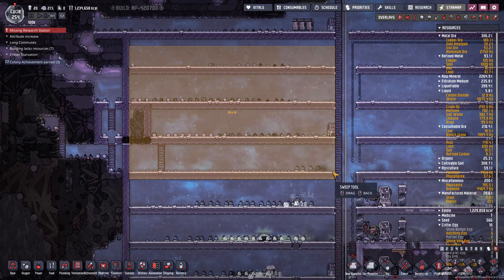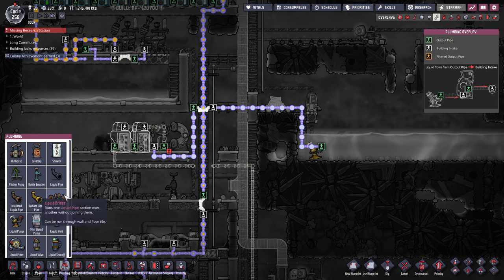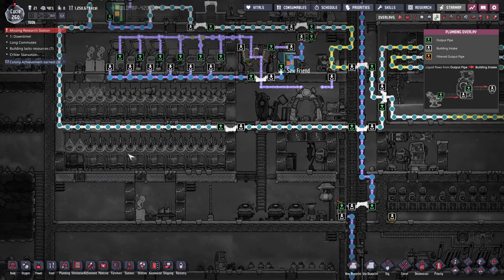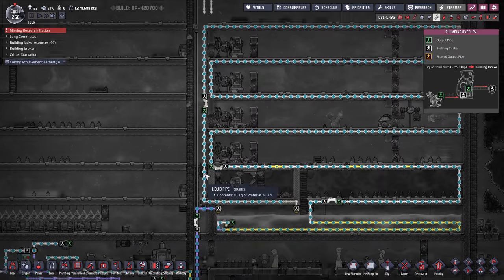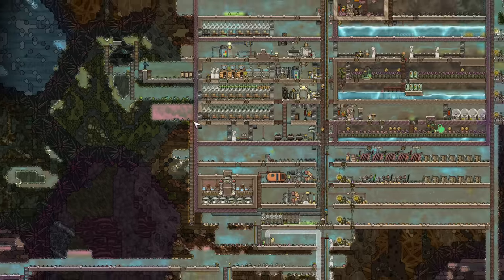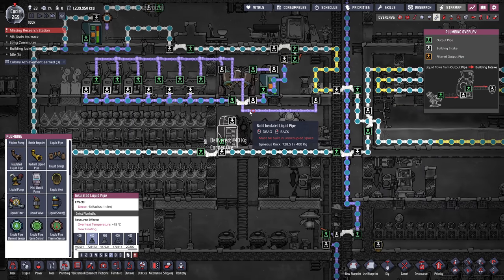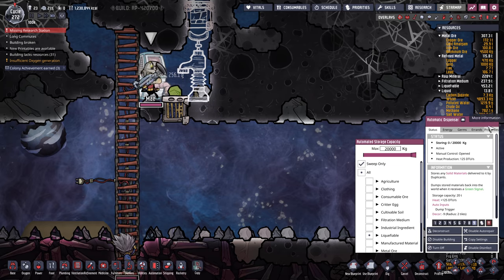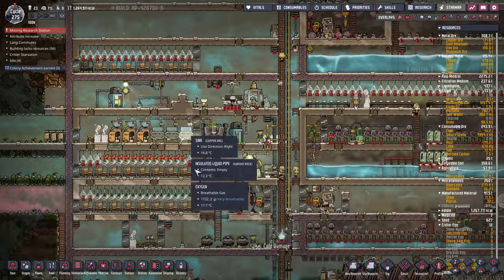100K Challenge #13 - Chlorine Gas Disaster - Oxygen Not Included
In this playthrough of Oxygen Not Included I will attempt a super frozen map that is at 100 Kelvin (-173C). The challenge is to last 100 cycles but I will likely continue until things are warm and self-sustaining.

This challenge was created by Stephen and is available on the steam workshop as a mod. Just search for 100K challenge.

In this episode:

- some (a few tons) of solid frozen chlorine thawed in my newly warmed base
- tapping an oil geyser
- slickster ranch
- I like my dupe martinis shaken not stirred

Thanks to all my existing Patrons!